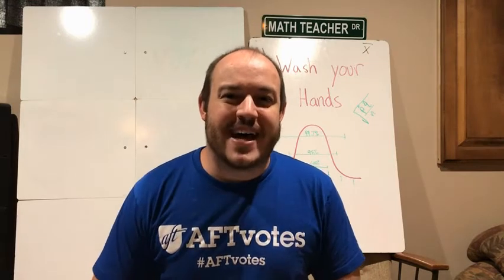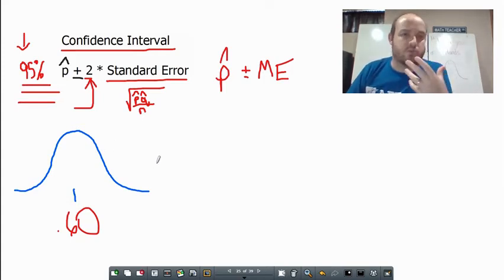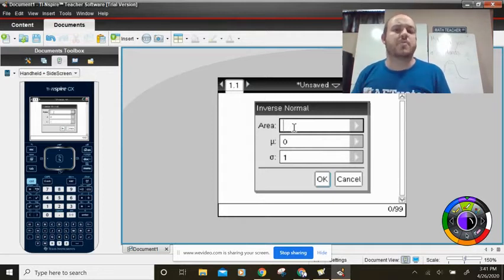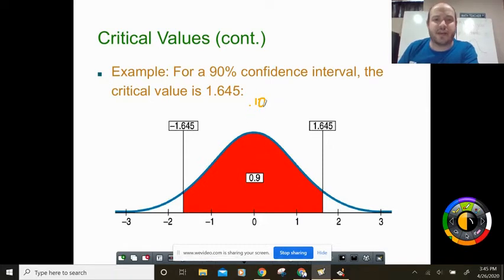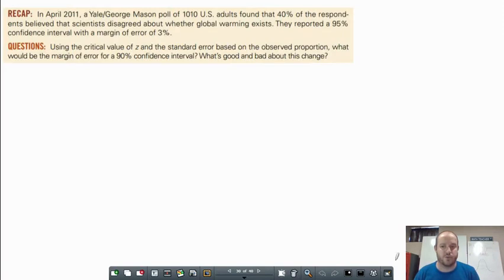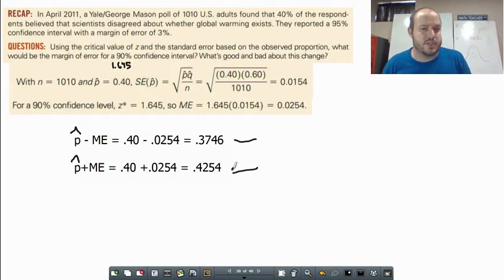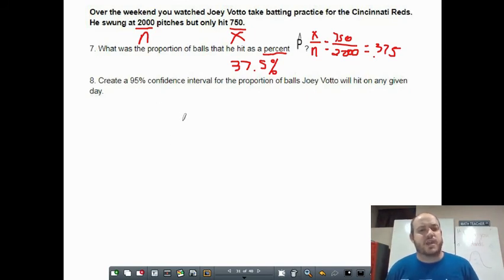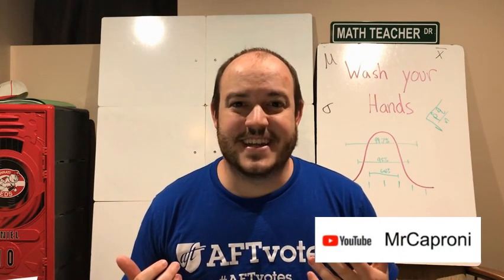AP Stats Confidence Intervals for Proportions 3/4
This video is for AP stats and covers confidence intervals for proportions. It includes use of a calculator.